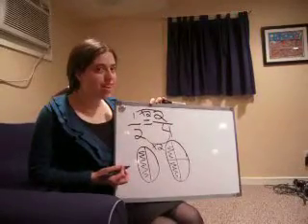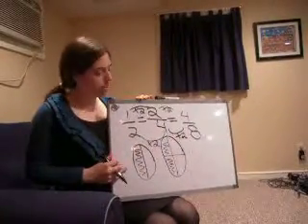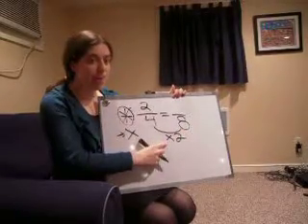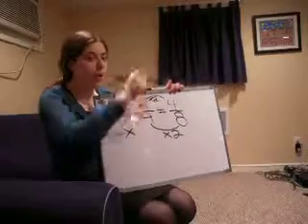Equivalent Fractions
A short mini lesson on equivalent fractions.